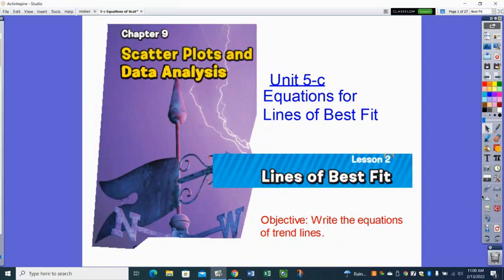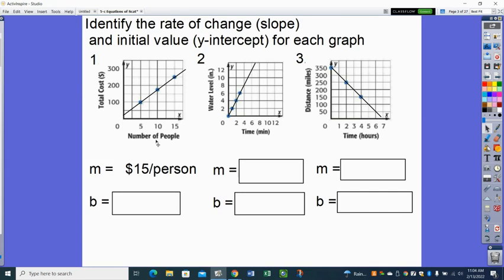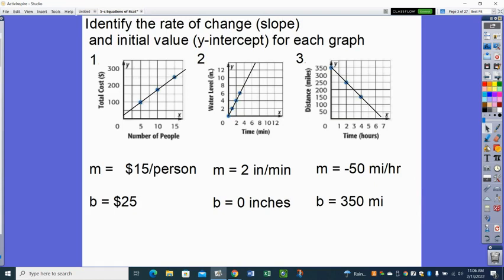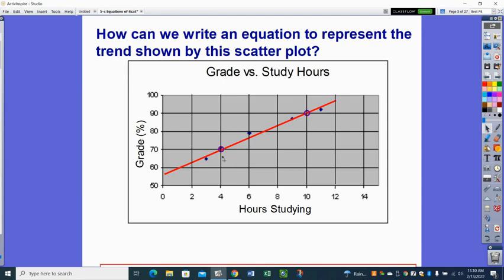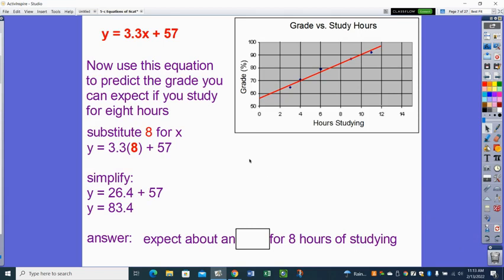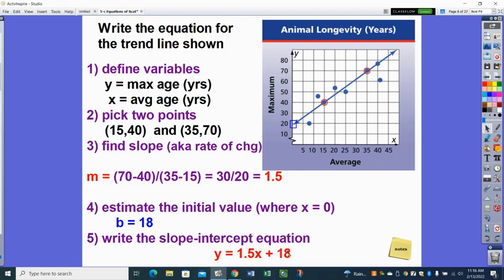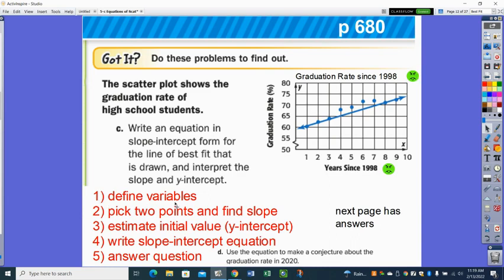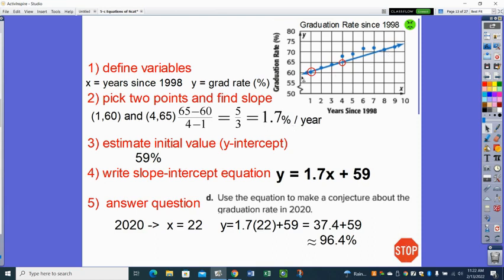Math8 5 c Equations of Lines of Best Fit 1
Write the linear equation for a line of best fit for a scatter plot